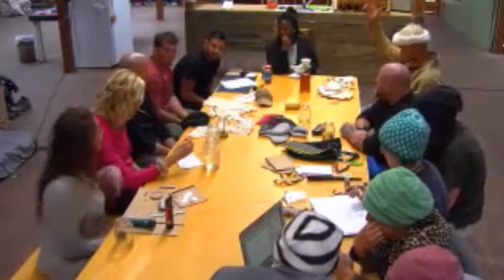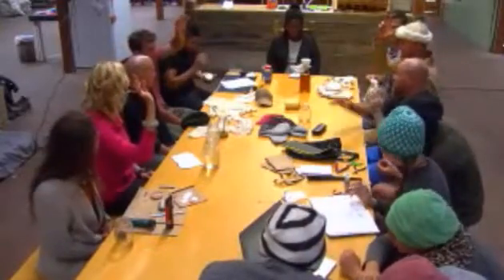Community Meeting in Utopia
See all the latest highlights about FOX TV's new reality show Utopia right

Get your passport on utopiatv.com for 24/7 access!